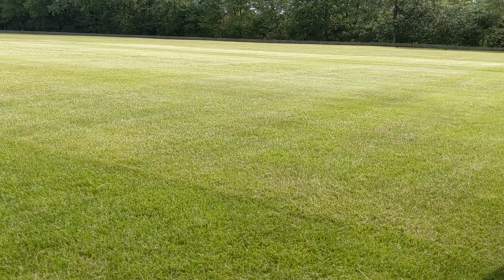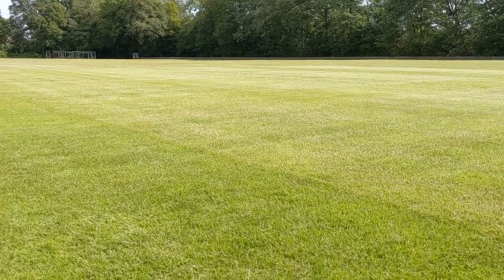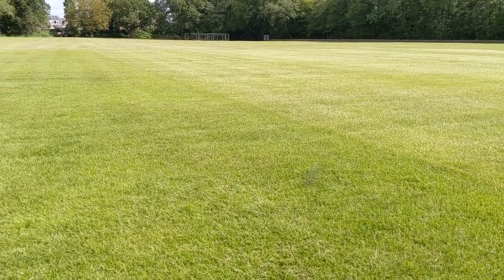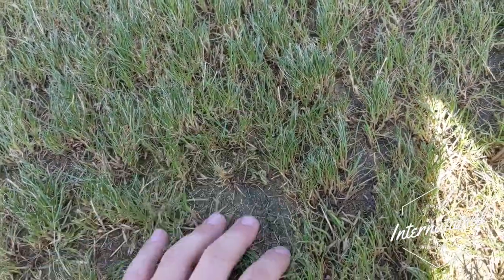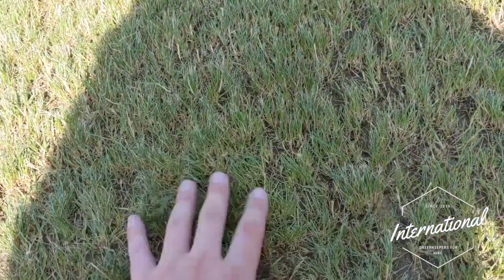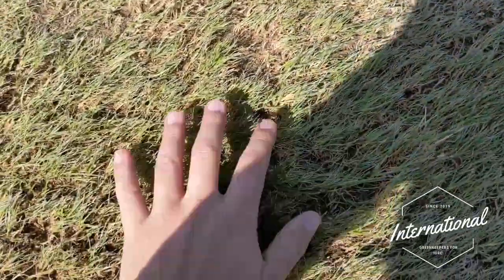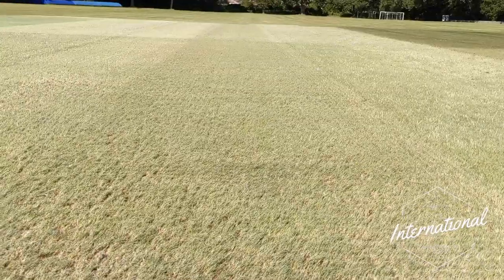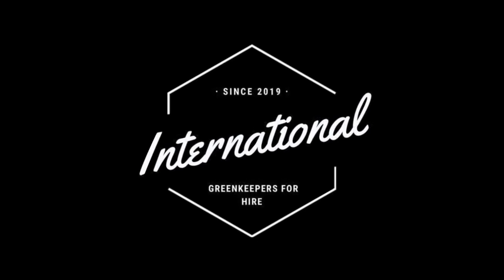Light Cricket Renovations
September - Usually the season finishes this month so it is probably the most important for a cricket groundsman in the UK.

Scarifying is a process perhaps best described as a mechanical raking and is usually only carried out during end of season renovations or once a wicket is finished with for the year. Although its primary purpose is to remove thatch, it has associated benefits as well (linear aeration). A scarifier uses a series of sharp blades that rotate at high speed and cut into the turf in a vertical manner. Always scarify to a depth suitable to your square - i.e. to below the depth of thatch.

Scarification is important to remove unwanted vegetation, but also to produce a key for the new loam material and seed to sit in. The level of scarification required will be dependent on how much of a thatch layer you have generated throughout the season.

Links to our groups/pages below.